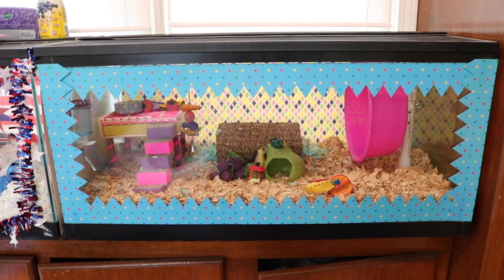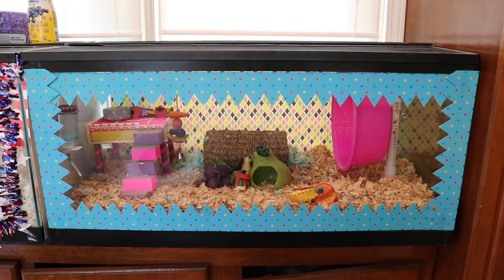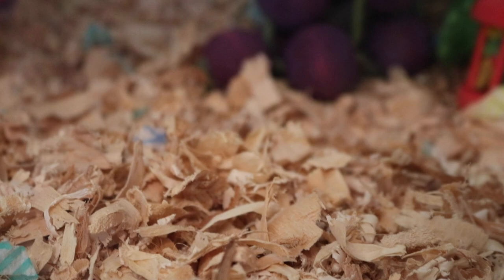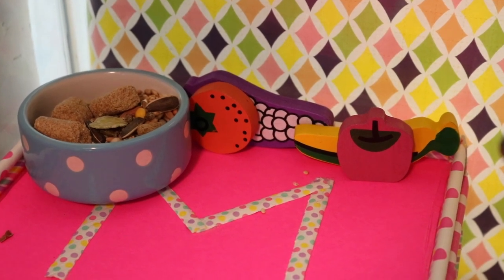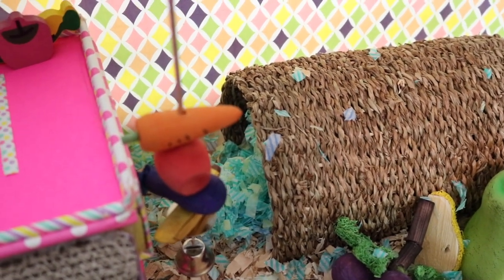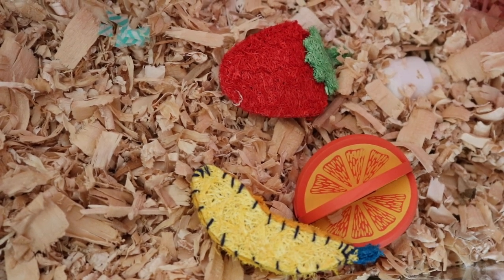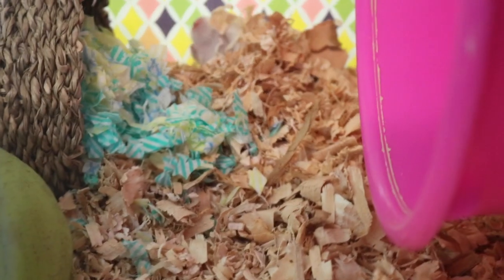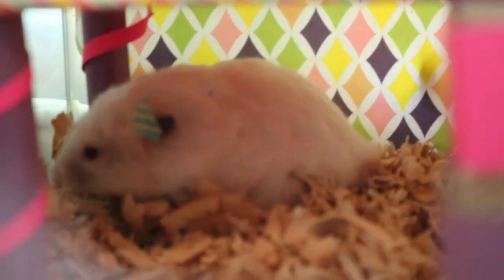FRUIT THEMED HAMSTER CAGE TOUR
A little tour of Matilda the syrian hamster's fruit themed cage. She is in a 40 gallon breeder aquarium with a screen lid that I bought at Petco. Enjoy!